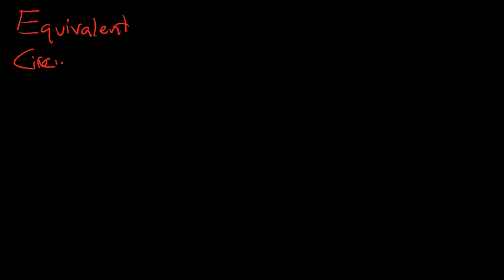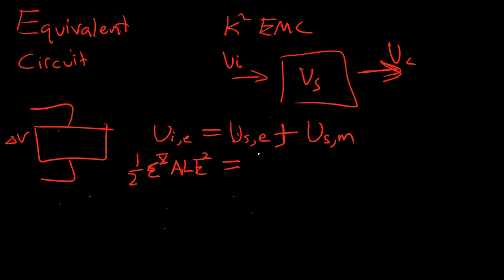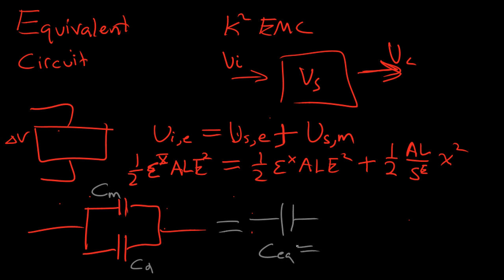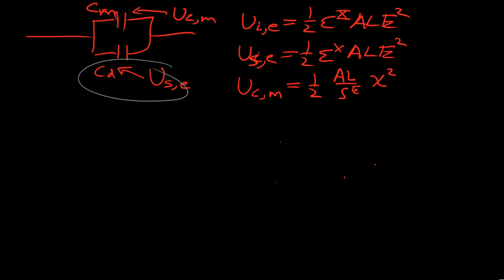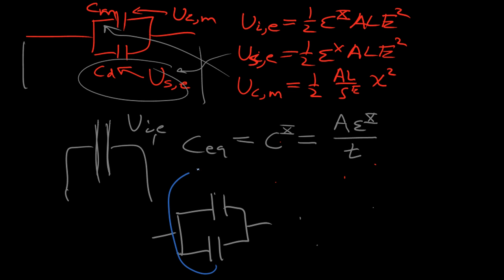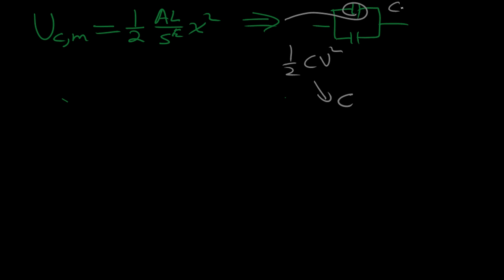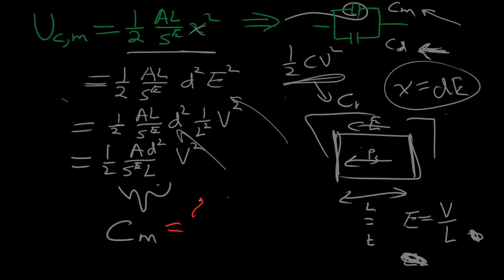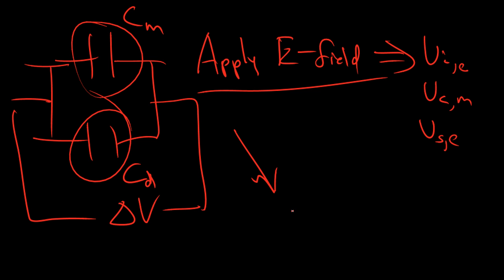Learn Piezo Lecture 3O: Equivalent Circuit Analysis in piezoelectric materials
In this lecture from Learn Piezo, we cover the equivalent circuit analysis of piezoelectric materials with respect to capacitor modeling. The mechanical and electrical energy components of a piezoelectric material can be modeled as two different capacitors in series.